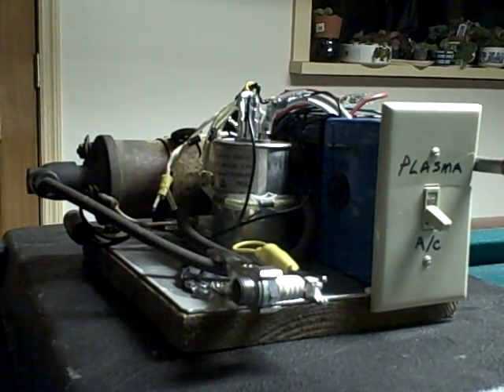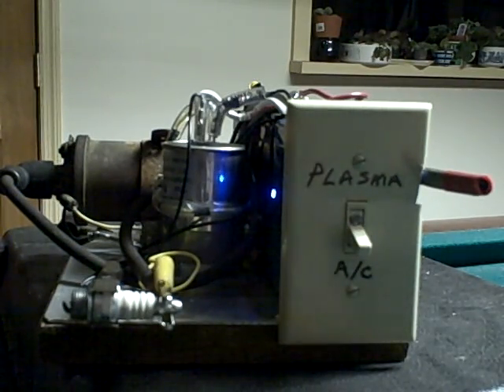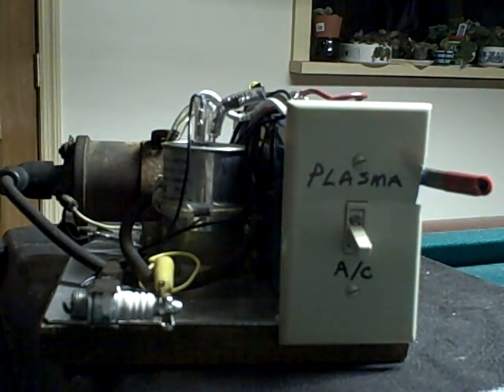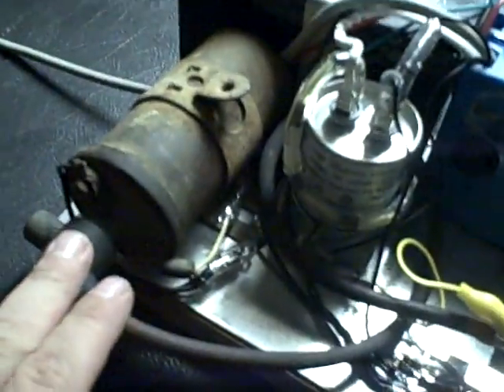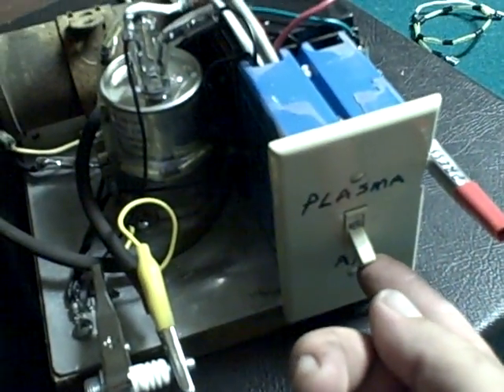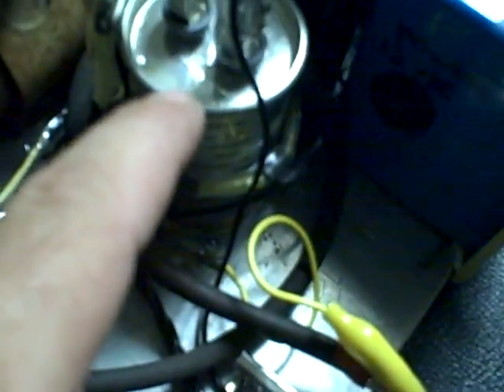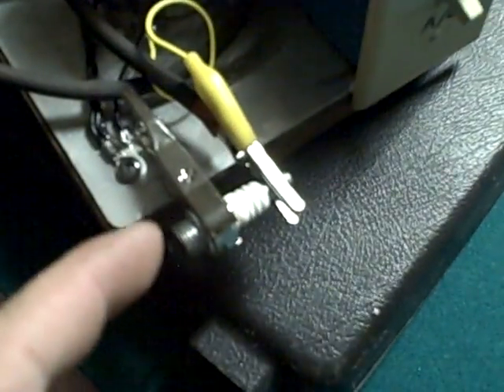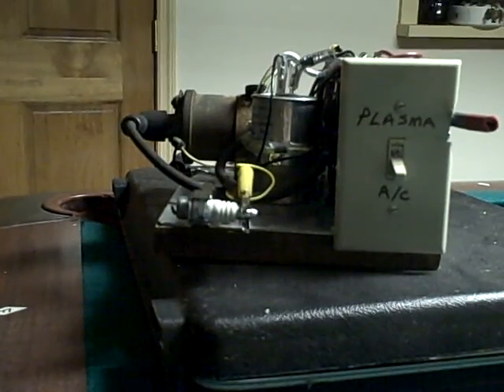plasma test fixture simplified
This is a simplified version of the plasma circuit. It is used to test plugs and fires manually with a trigger switch. The distributor and points are just replaced with a micro-switch. The circuit drawing is at the end.